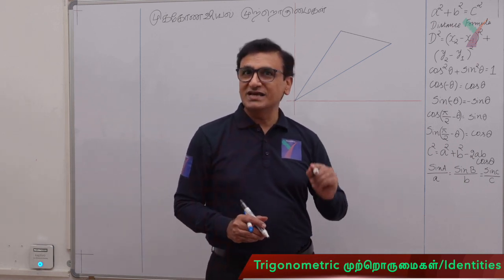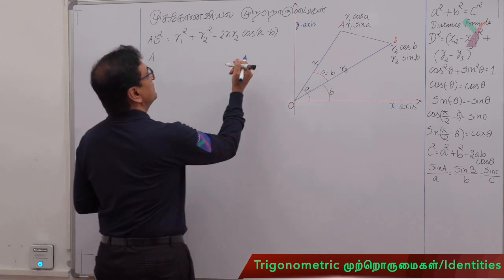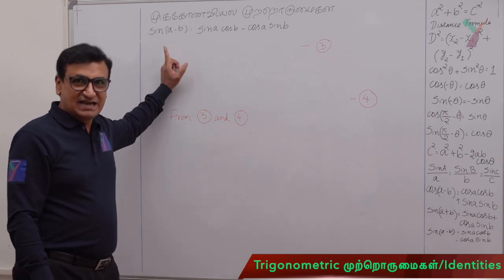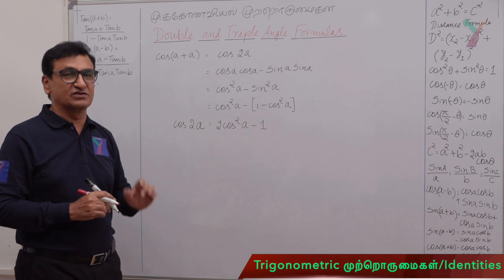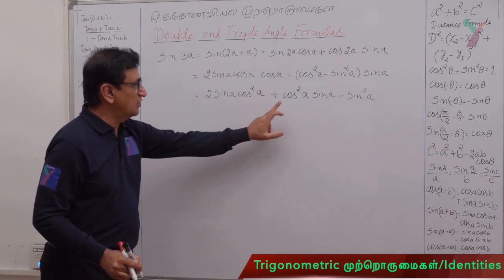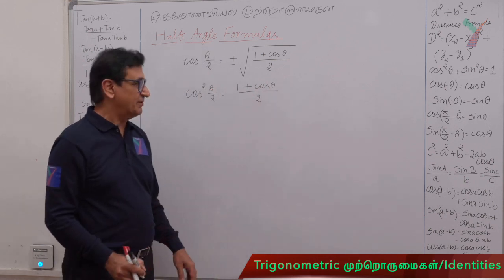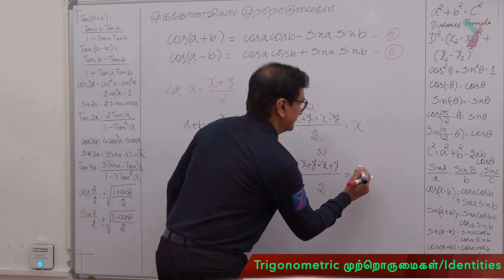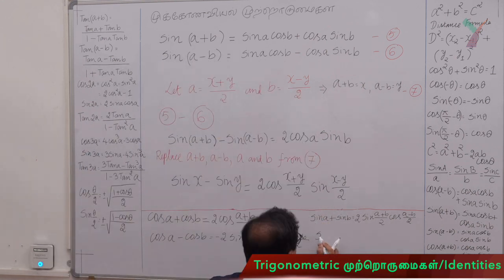Trigonometric Identities (தமிழ்)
Deriving 27 trigonometric identities from first principles in this marathon video lasting about an hour. All the identities are derived from first principles. The video is the denoument of the series of trigonometric basics videos. The video shows how to derive the angle sun, difference formulas, double angle formulas, half angle formulas, triple angle formulas and sum to product formulas. One need not remember al the trigonometric formulas and identities, if one is strong in fundamentals because one can apply the identity on demand when ever required. The entire video is done in a mix of தமிழ் and English to help தமிழ் viewers.